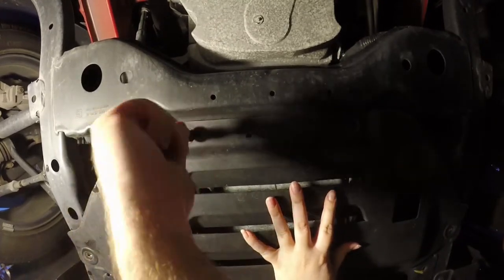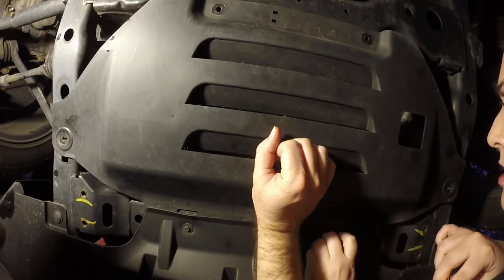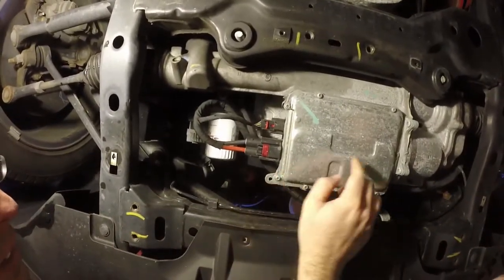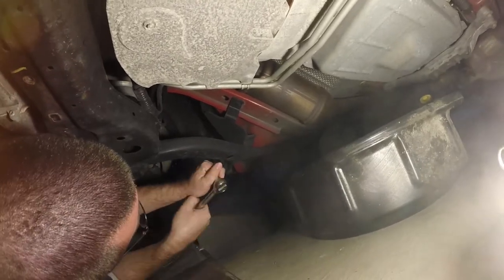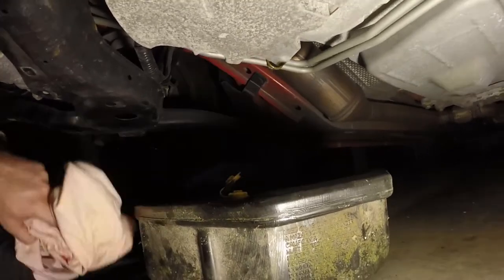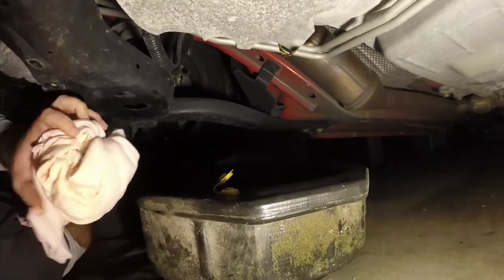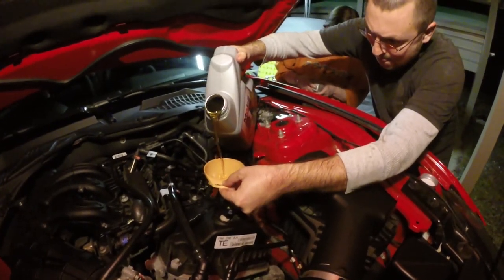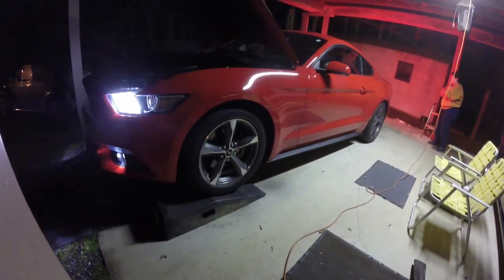My Wife Learns How To Do an Oil Change on the 2015 Mustang V6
My wife learns how to change the oil in the 2015 Mustang V6.